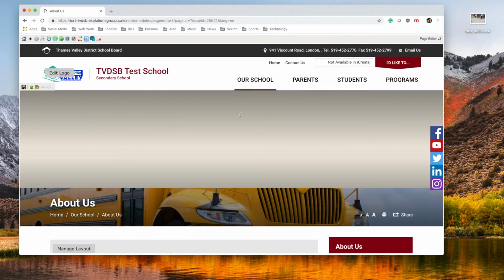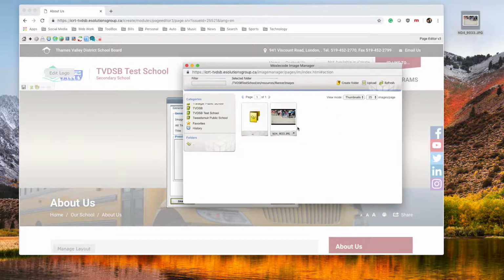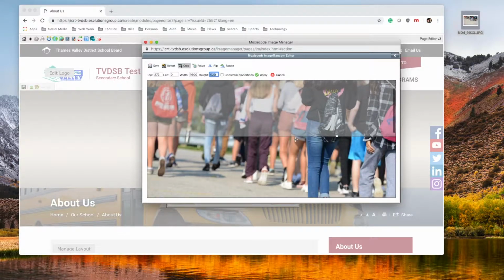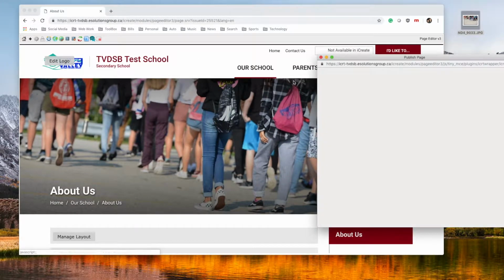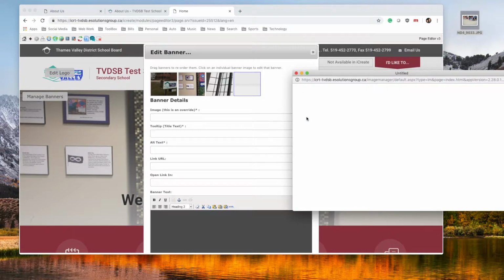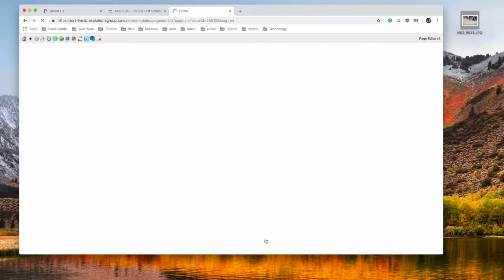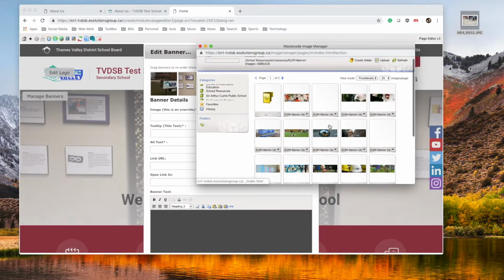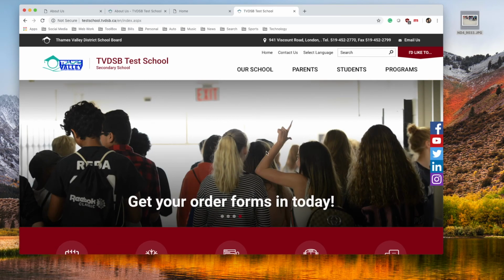How to Change Banner Images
In this video we discuss:
- Adding an image to the banner on a content page
- Adding an image to the banner on the homepage
- How to access the library of images from TVDSB